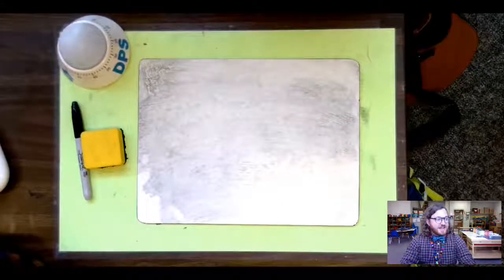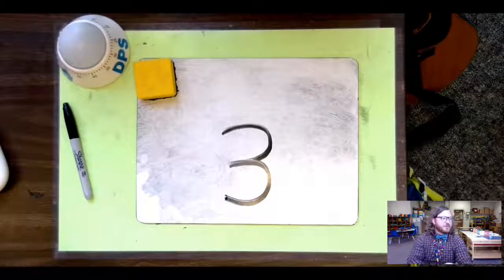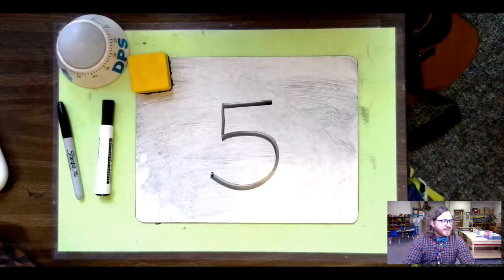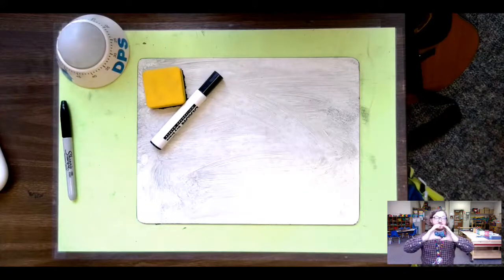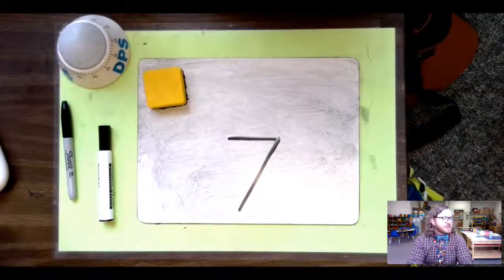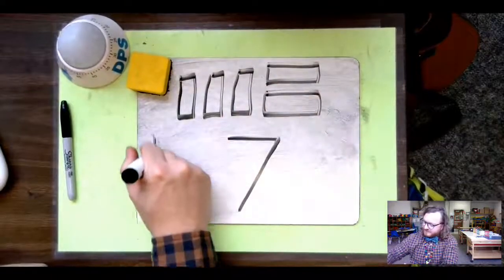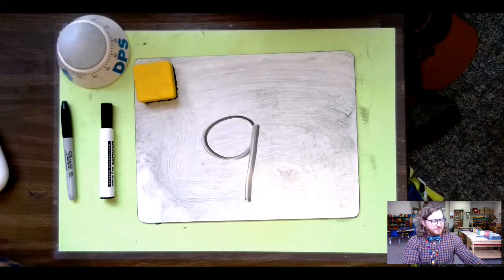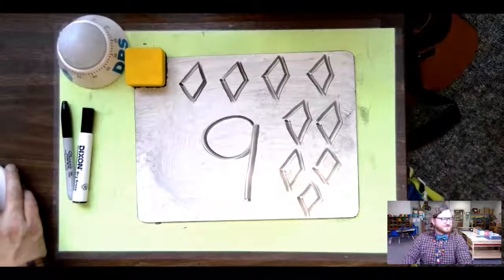Counting and Drawing Shapes | Odd Numbers | 0 - 10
In today's lesson, Mac Comer will show his class a number and they will be expected to represent that number by drawing the correct amount of shapes.  We work on odd numbers in this lesson (1, 3, 5, 7, 9).